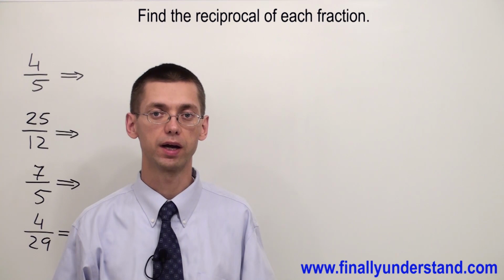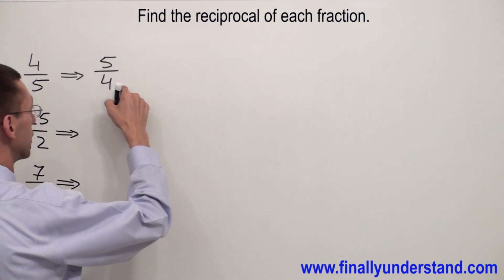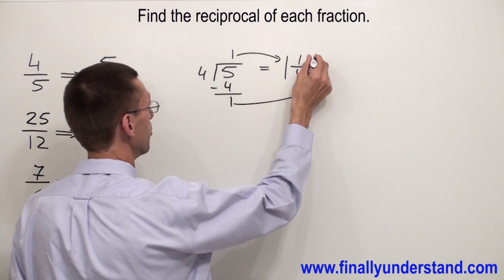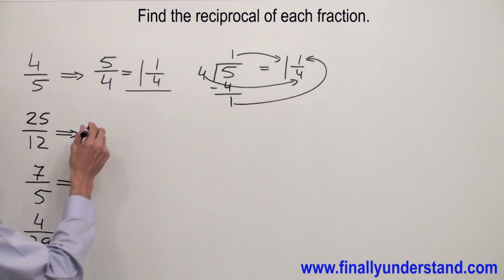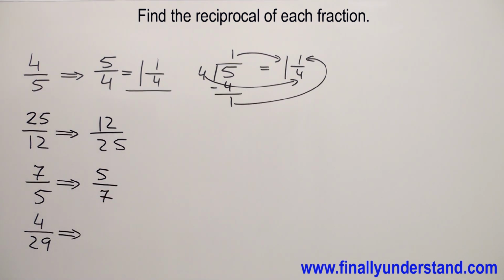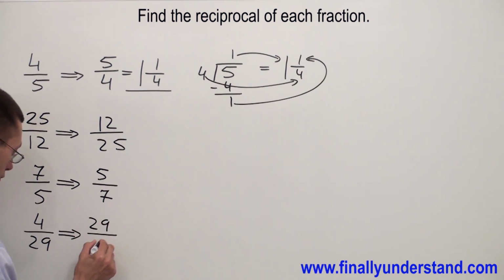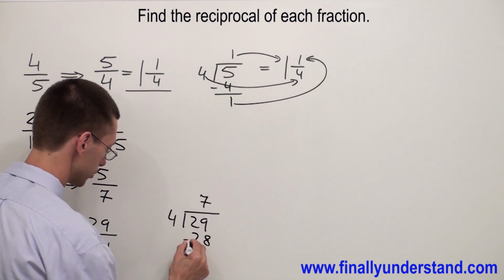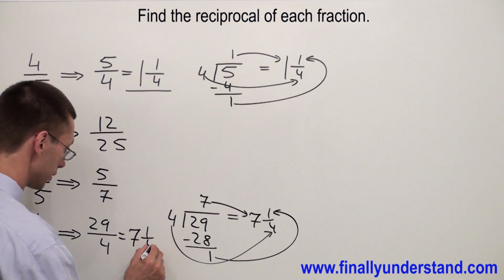How to Find the Reciprocal of Any Number | Easy Math Lesson 01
In this video, you’ll learn how to find the reciprocal of each number quickly and easily! Whether it’s a whole number, fraction or integer, reciprocals are a must-know concept in math. I’ll guide you step by step so you can master reciprocals with confidence.

Perfect for students, teachers, or anyone brushing up on math basics. After this lesson, you’ll never forget how to find a reciprocal again!